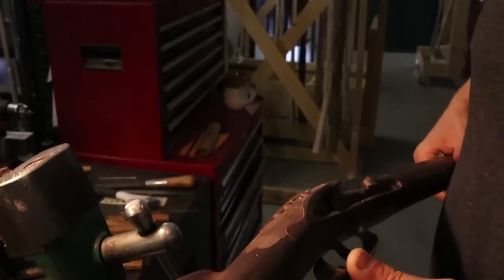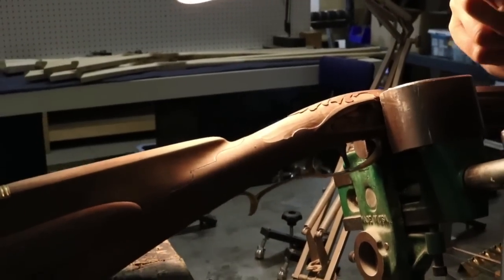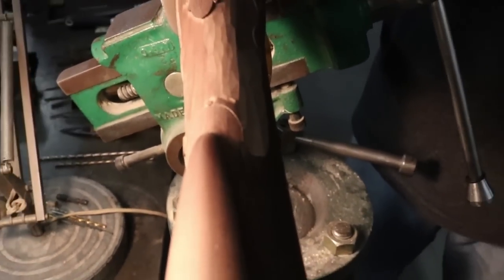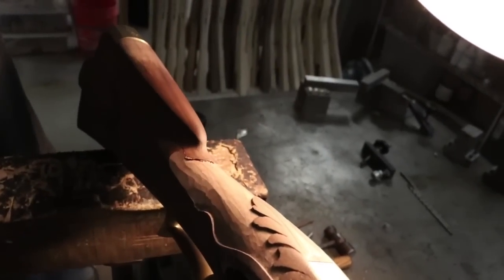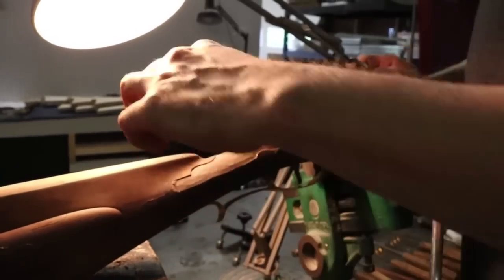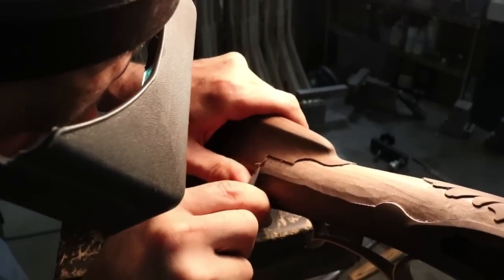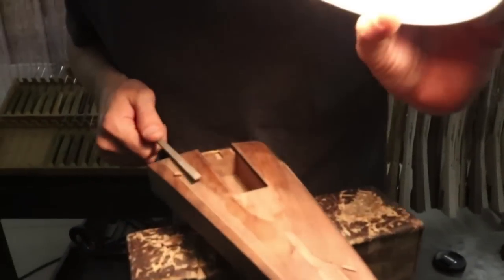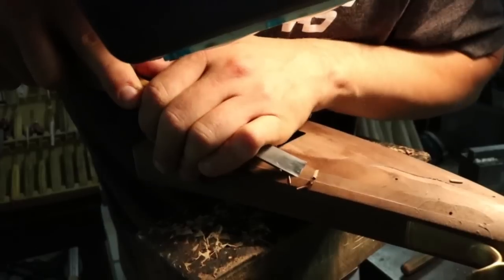Relief Carving a Walnut Stocked Colonial Longrifle -- Removing Background (Carving Part 2)